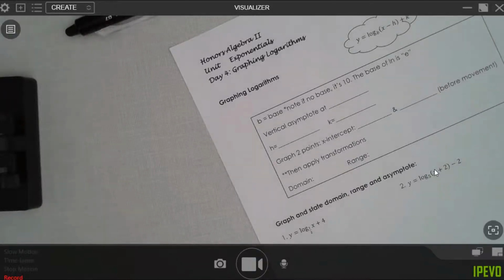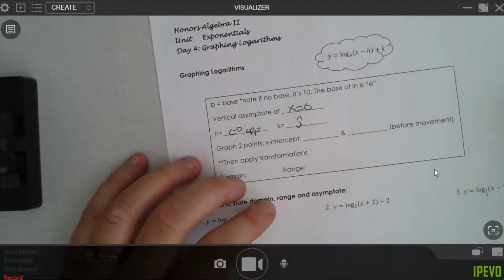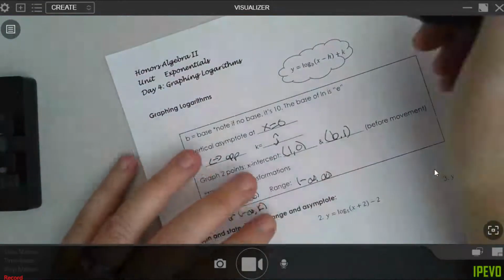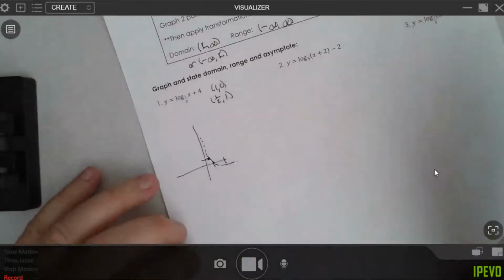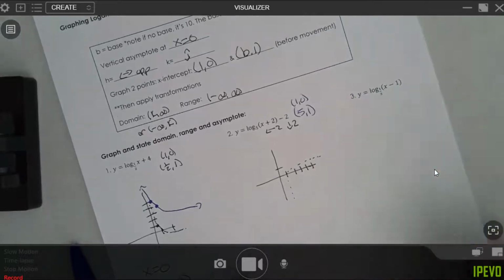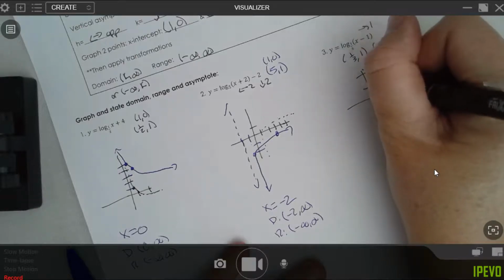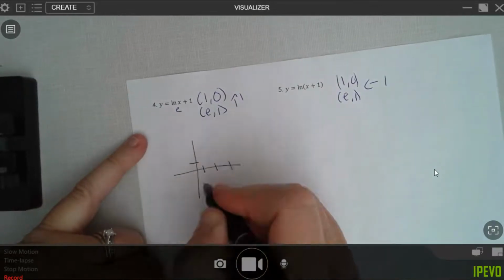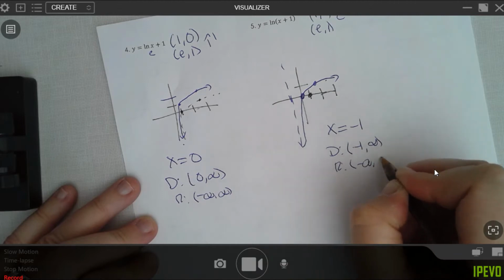HA2 Notes 7.4